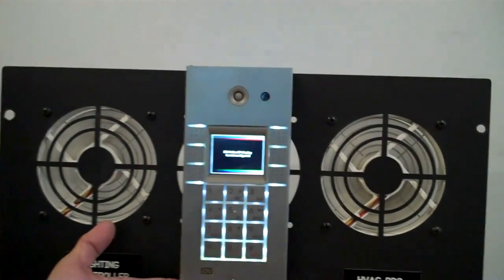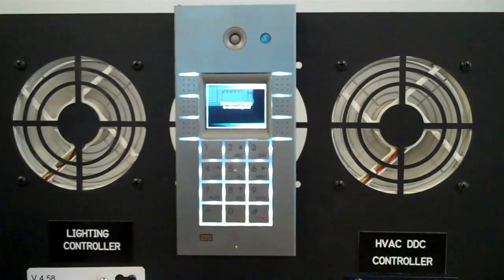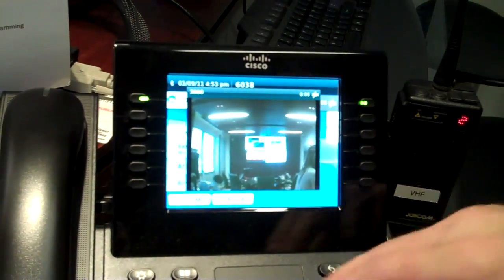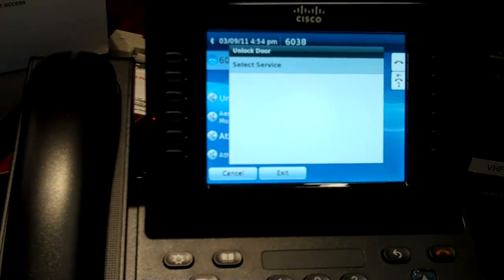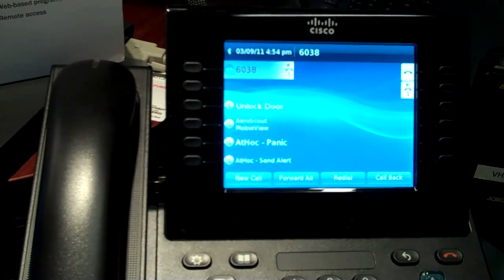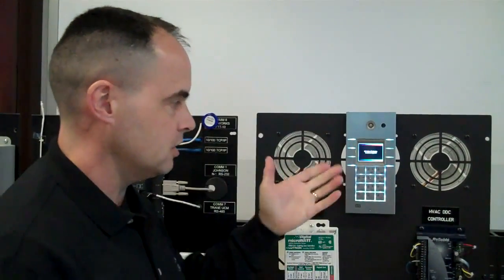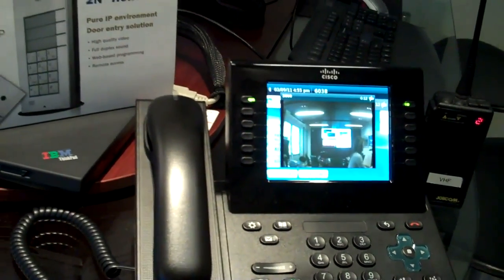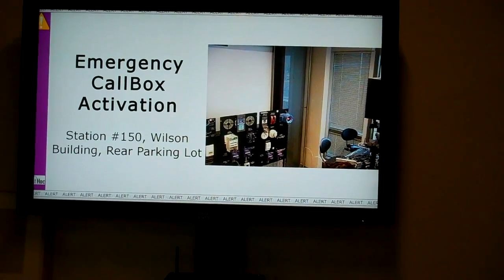Cisco IP phone & IP door intercom live demonstration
Cisco technician Randy Benn performs a live demonstration of compatibility between IP door intercom with integrated video camera (2N Helios IP) and Cisco IP phone (Cisco 9971).

Calls placed from the 2N IP door intercom can stream live video from the camera directly to the display of a Cisco IP phone. This is a very easy solution to configure and deploy since both devices are SIP endpoints that register to Cisco Communications Manager or Communications Manager Express.

Host: Randy Benn, Cisco. Filmed on location at Cisco's Public Sector Center of Excellence, Herndon, VA. Video is a courtesy of CiscoCOE channel.